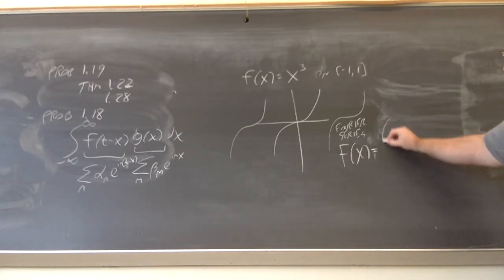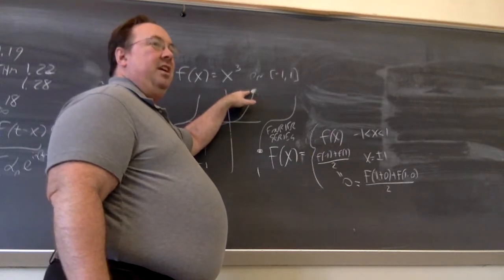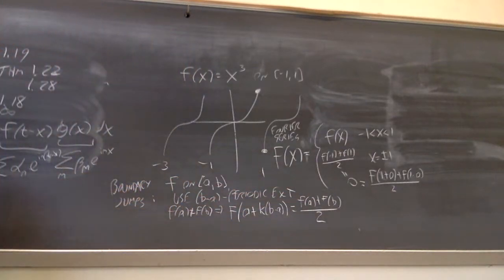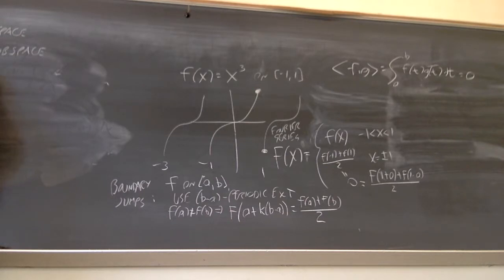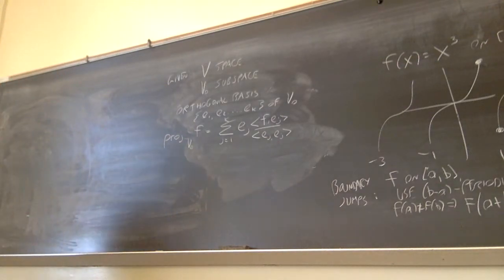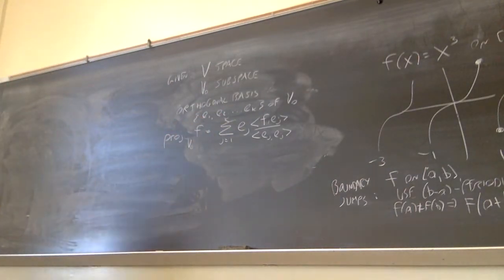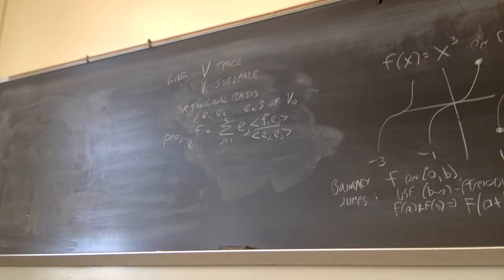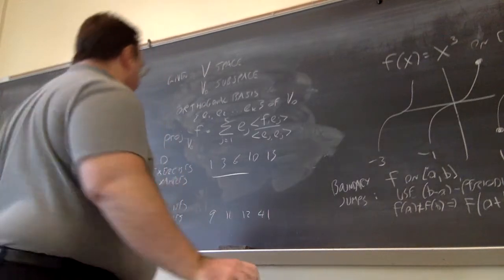MAT 773 USM 10-08-2018